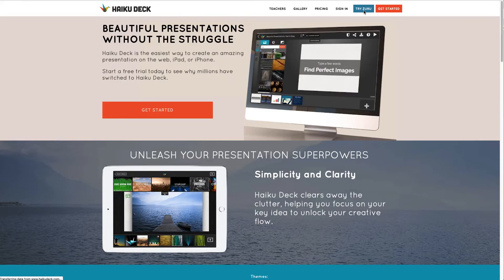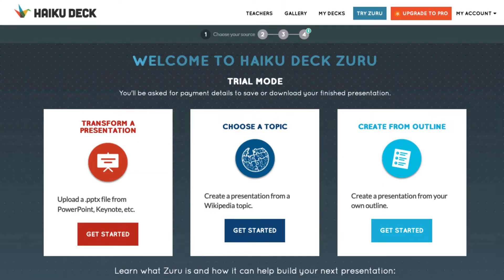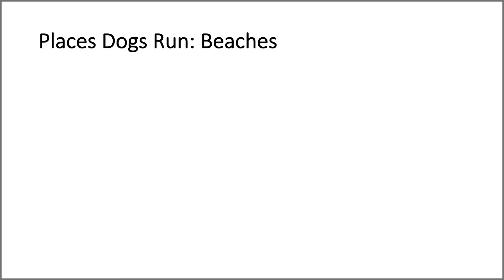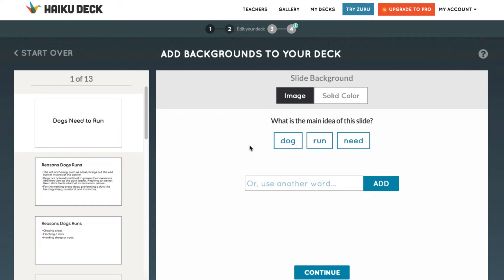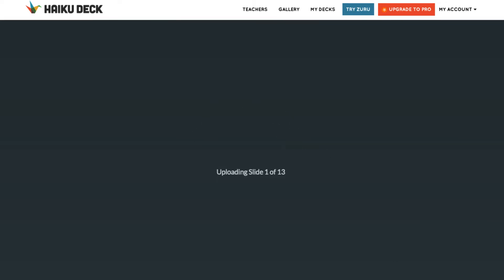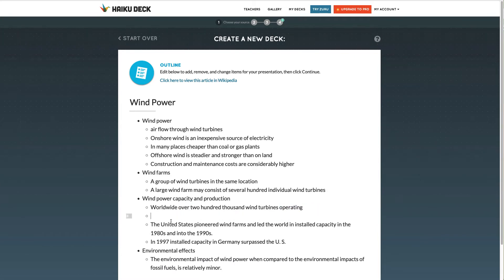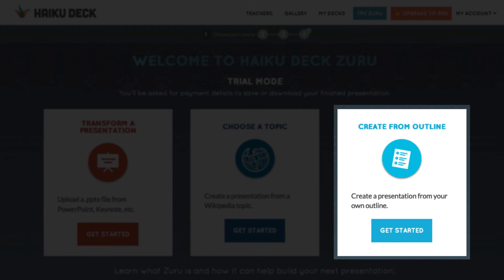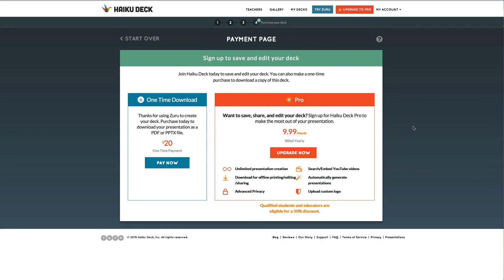Haiku Deck Zuru Review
This video provides an overview and review of the presentation app, Haiku Deck Zuru. Free Message Clarity Call

🎬 VIDEO CHAPTERS 🎬
00:00 Introduction
00:24 What is Haiku Deck Zuru?
00:49 Slide Deck creation options
01:05 Uploading a PowerPoint presentation file
03:11 Using a Wikipedia Article
04:11 Using an outline
04:58 My review and rating

In this YouTube channel, learn ways to improve your presentation skills and slide design by covering both basic and advanced  presentation strategies like animation techniques in PowerPoint, Apple Keynote, and other software. Plus I occasionally will reviews of software, books, and trends.